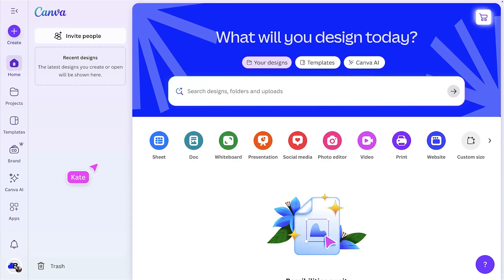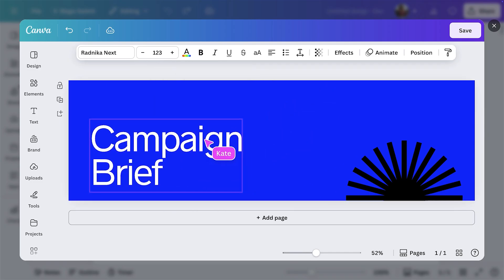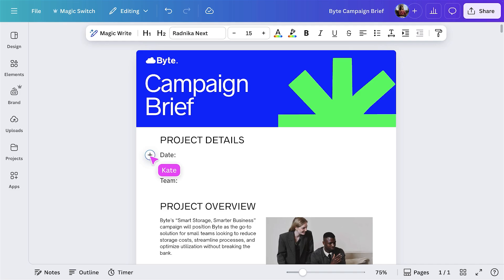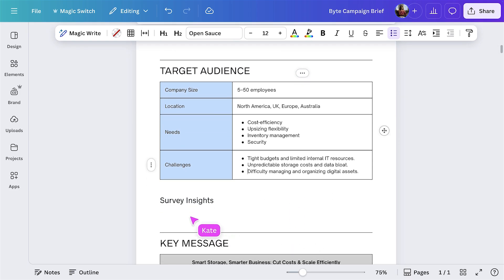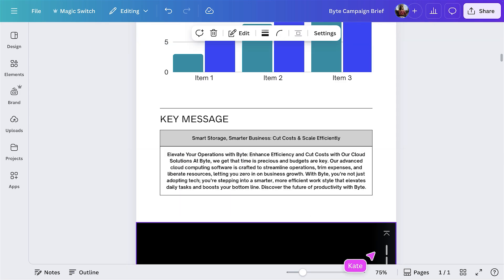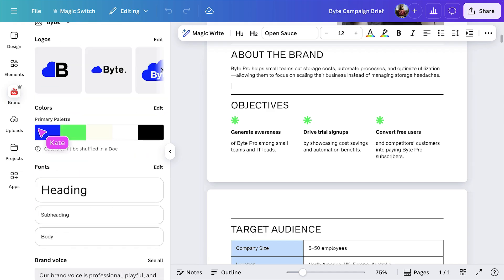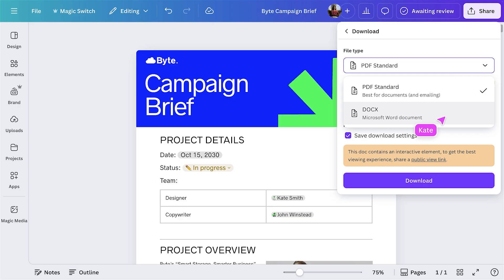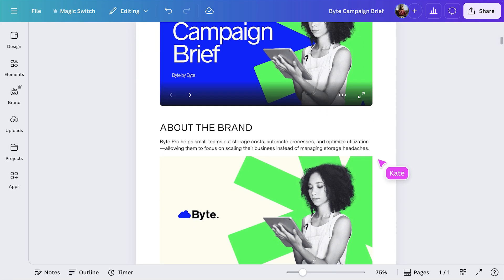Discover Docs that do it all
🔖 This video is part of the Meet Canva’s Visual Suite course and certification.

Docs that think bigger than text. Learn how to build interactive docs with AI-powered features and rich media — all inside Canva.

00:30 Create structured documents with ease
00:55 Start fast with ready-made templates
03:42 Add rich media like images and charts
04:07 Use AI to format and rewrite sections
05:41 Collaborate and comment live with your team